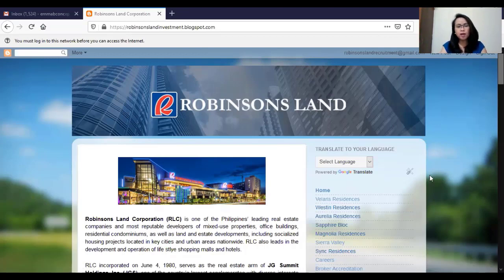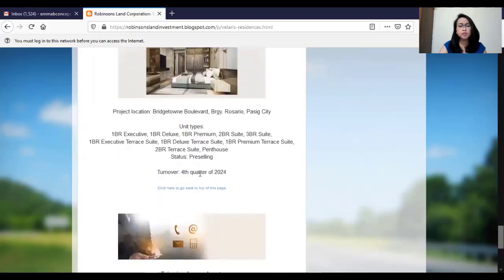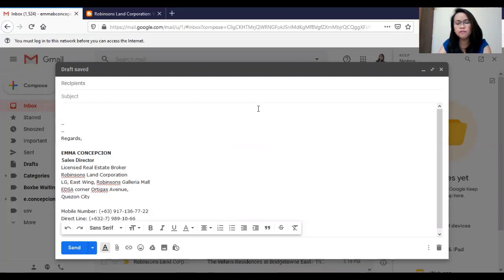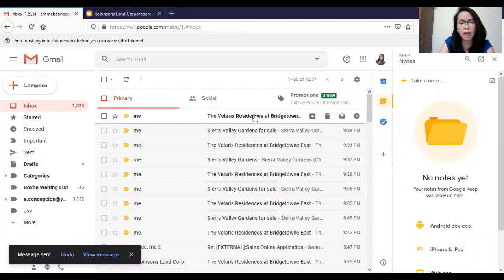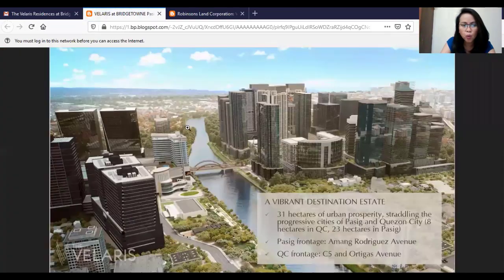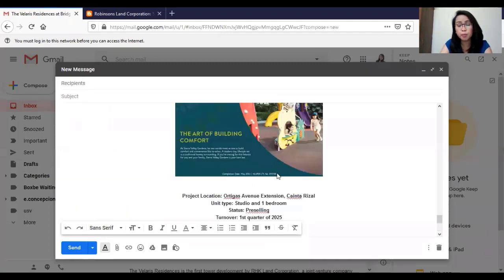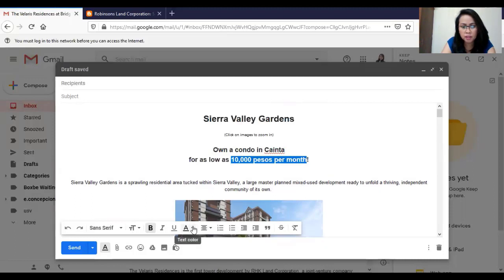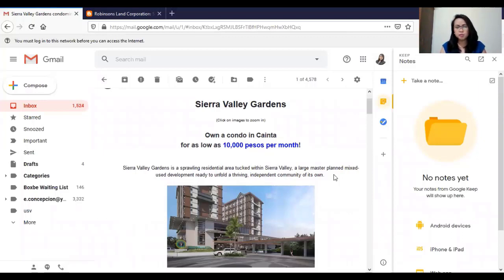Paano gumawa ng email template para sa client Real Estate Broker Agent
Paano gumawa ng email template para sa client?

Ang video na ito ay napapanahon ngayong upang ikaw ay matulungan sa iyon online selling business sa pag bebenta ng properties, condo, condominium, house and lot, lot at marami pang iba.

Real Estate Broker ka ba or agent? Ito ay guide para matulungan kang gumawa ng email proposal para sa iyong prospective buyer or client.

1. Kailangan mo ng email
2. Kailangan mo ng website kung saan nanduon ang mga detalye ng iaalok mong property

Tara at alamin natin kung paano. Ituturo sa atin ni Ms. Emma Concepcion, Licensed Real Estate Broker ang paraan ng pag compose ng proposal.